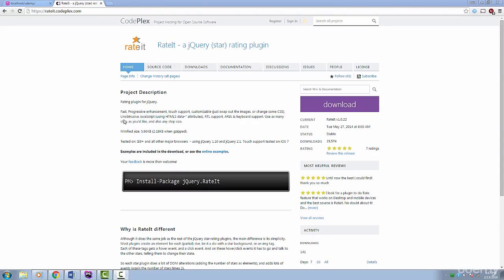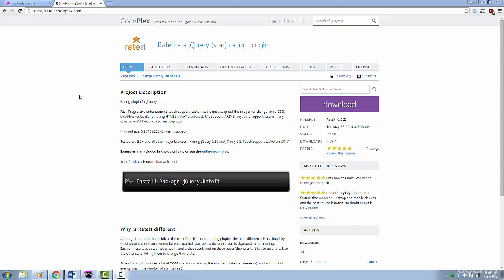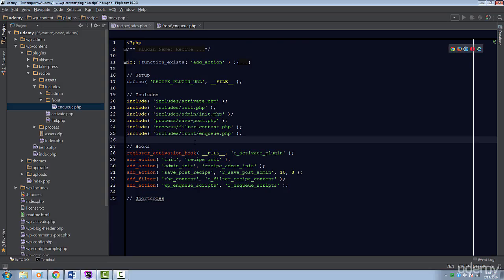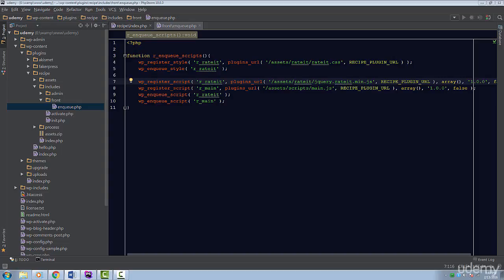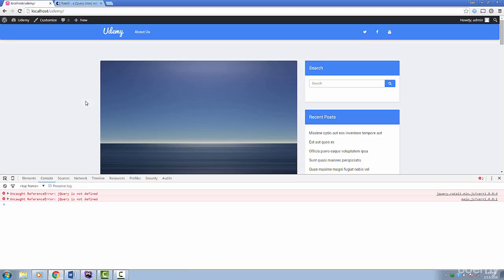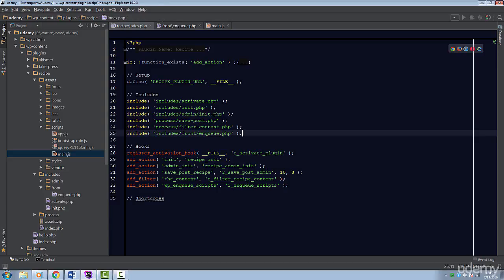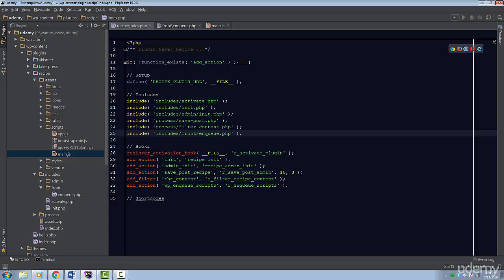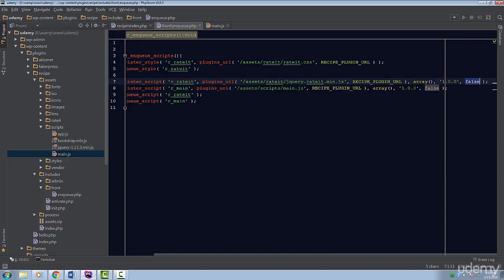012 Including the jQuery Rating Plugin